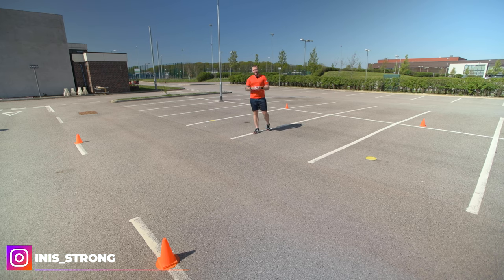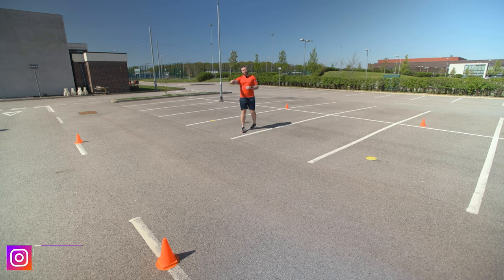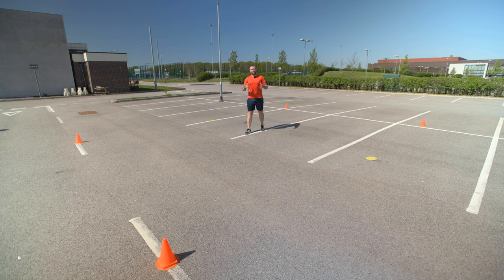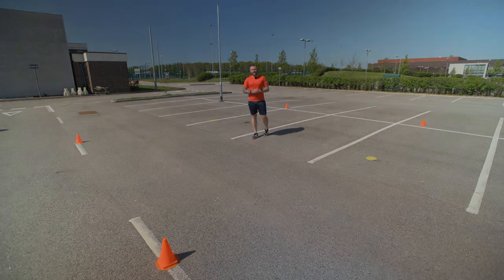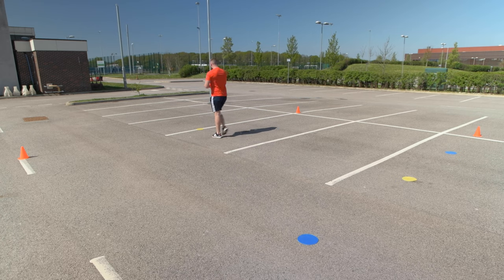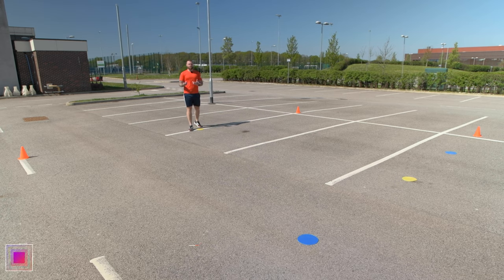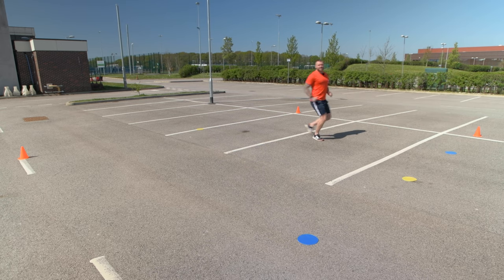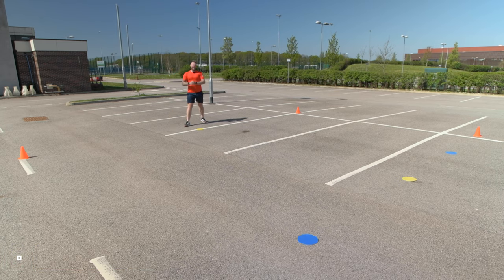V Drill - Home Workout Series